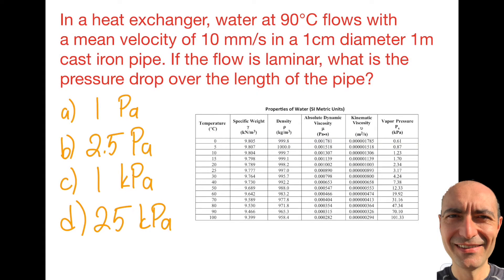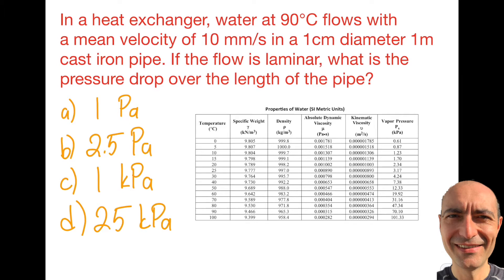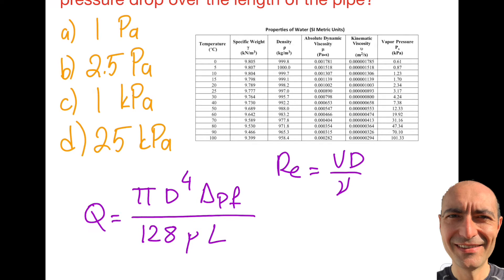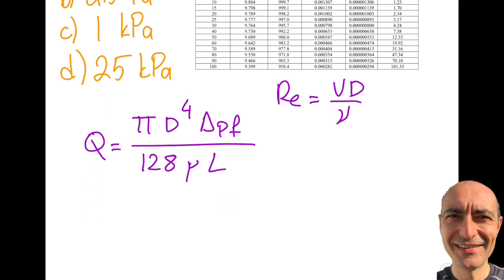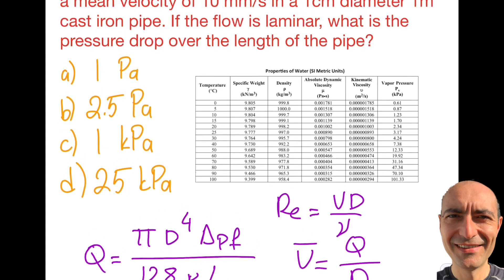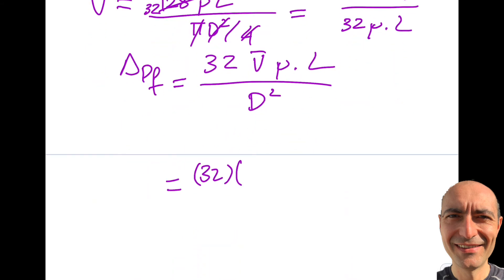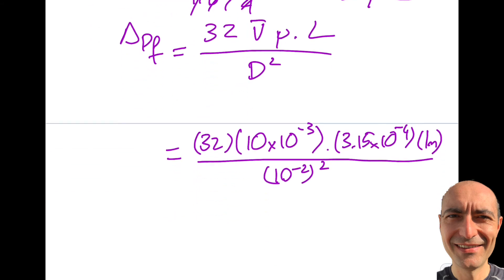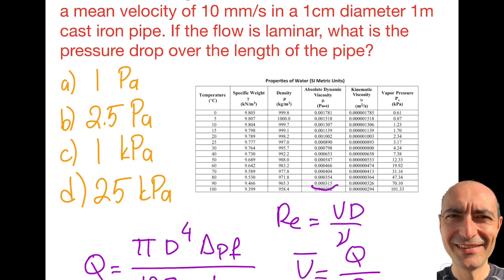FE Exam Fluid Mechanics - 4.8 - Practice Problem - Pressure Drop for Laminar Flow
In this segment, we solve an FE practice problem involving pressure drop in a pipe for laminar flow topic of the Fluid Mechanics FE Exam. These topics are tested on FE Mechanical, FE Environmental, FE Chemical, and FE Other Disciplines.